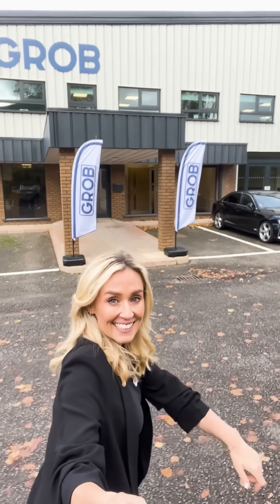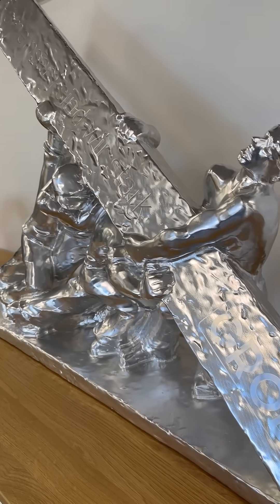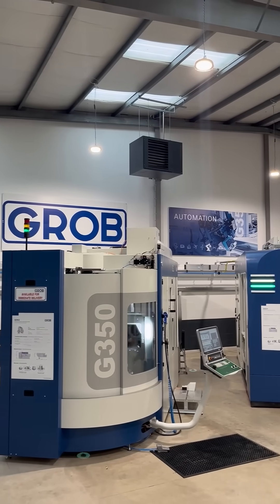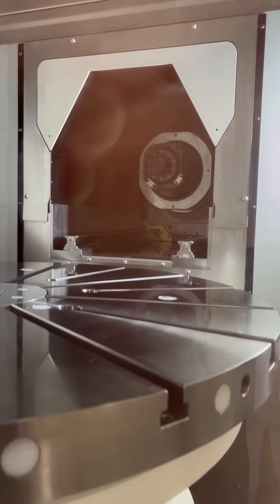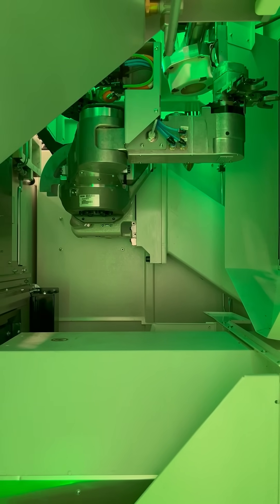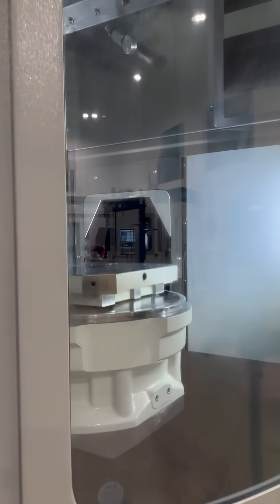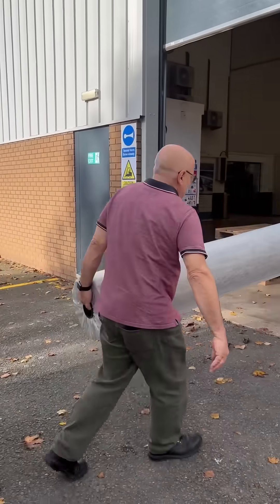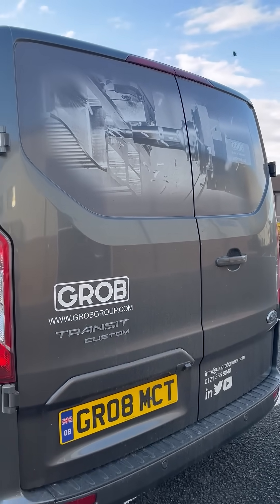Unique set up at this Open House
With Open House season in full swing, this is one not to miss. GROB are showcasing a wealth of machines alongside some great partners so get yourself along to their showroom on 15 and 16 November.

Expect some fantastic machines including the G150, G350, plus a G550T mill-turn with a unique set up!